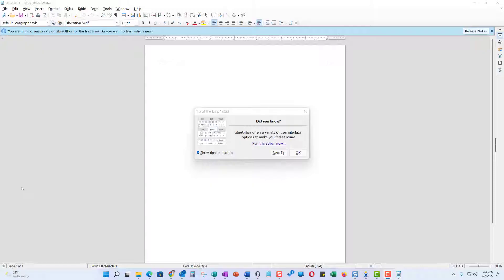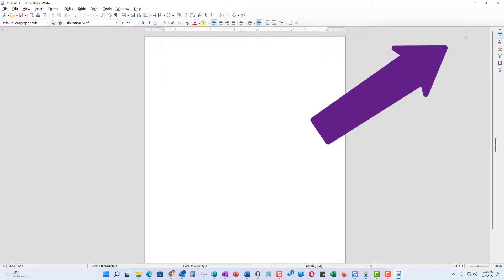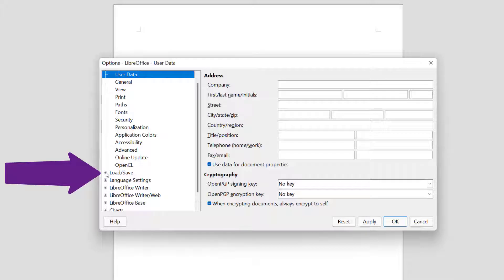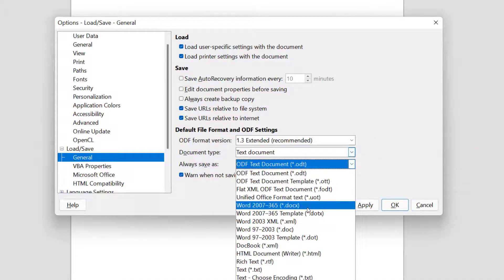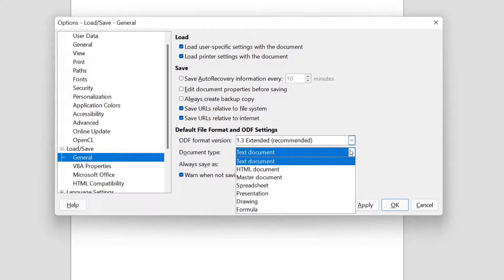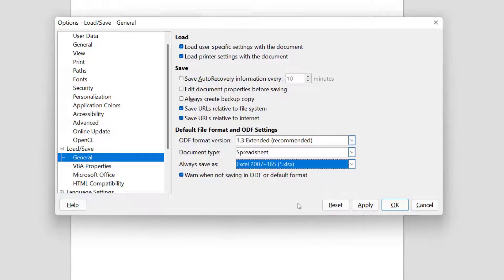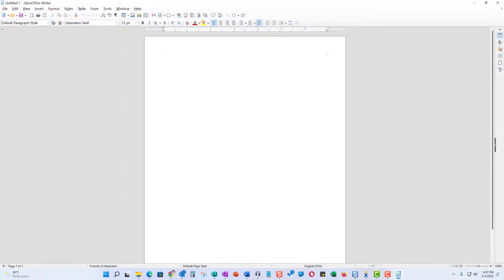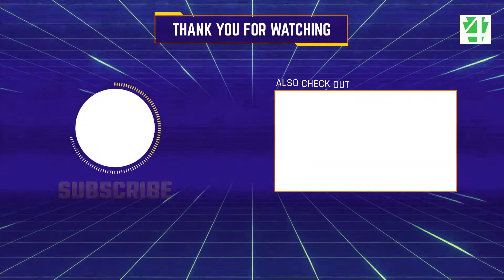Setting LibreOffice/OpenOffice To Act Like Microsoft Office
Note: If you're using the newer version of LibreOffice, you'll find the updated instructions In this brief video, I show you how to change the default file settings in LibreOffice and/or OpenOffice.  You want to do this so when you create a document, it will be save in the .docx format.  You also want to save spreadsheets like .xlxs and presentation documents so they act like PowerPoint.

After you make these setting changes, if someone sends you a file created in Microsoft Office, you'll be able open it correctly.  If you start with a blank file, it will save as if it was done in MS Office.